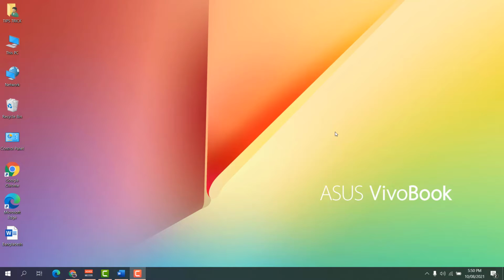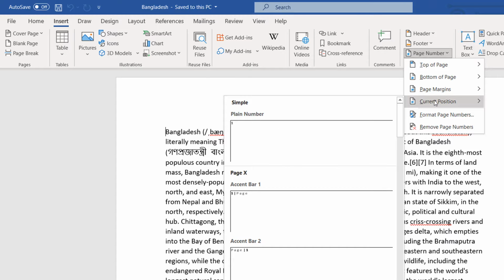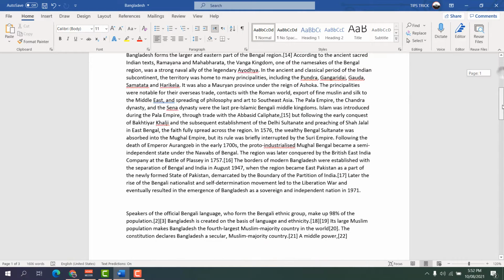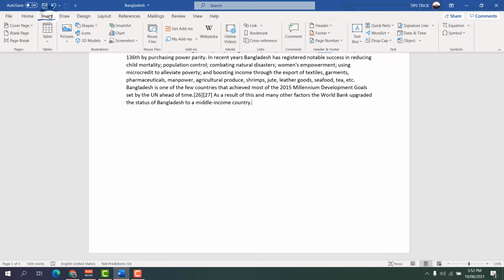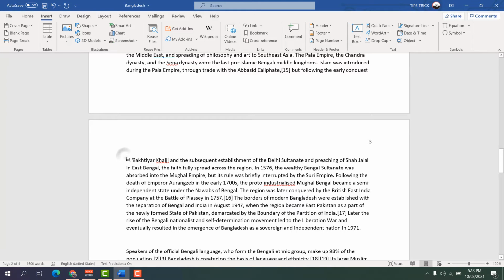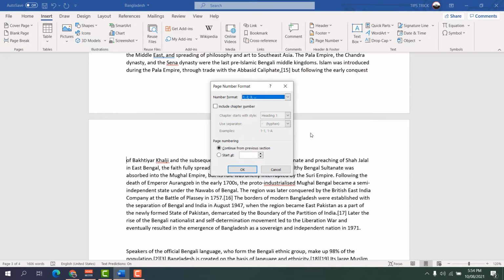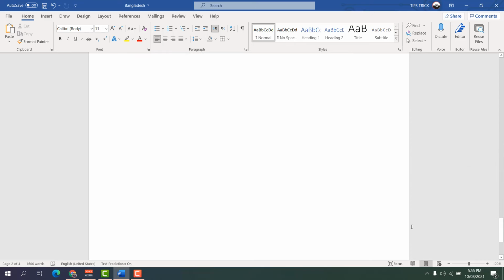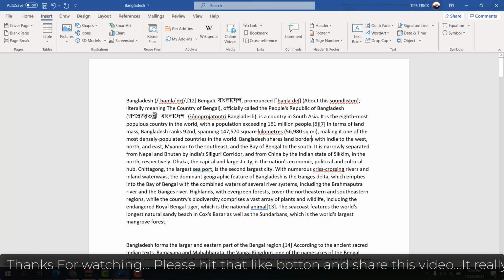Microsoft Word - How To Work With Page Numbers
In this video tutorial, I show you how to work with page numbers in Microsoft Word. I go over how to add, remove, and format page numbers in Microsoft Word.